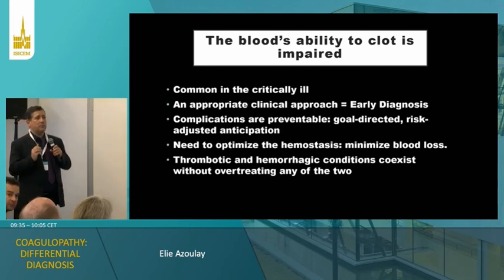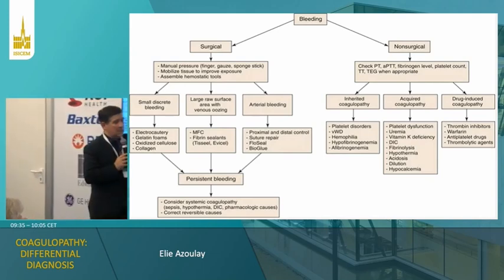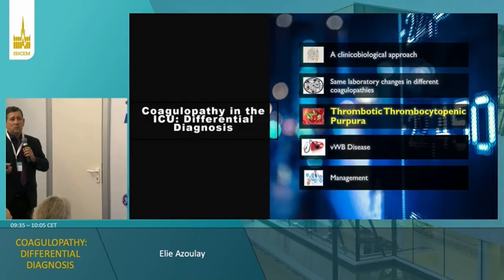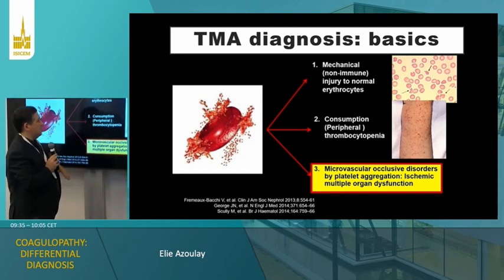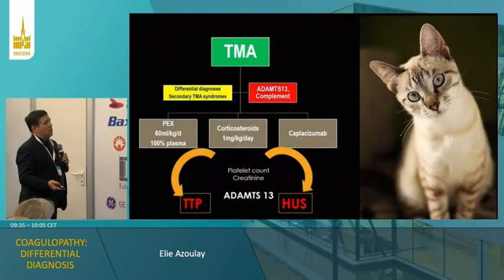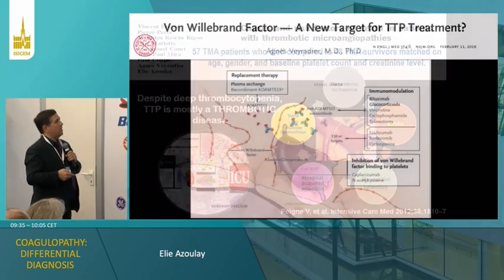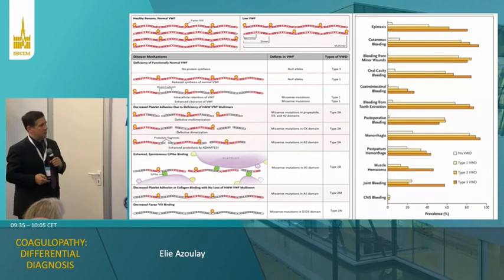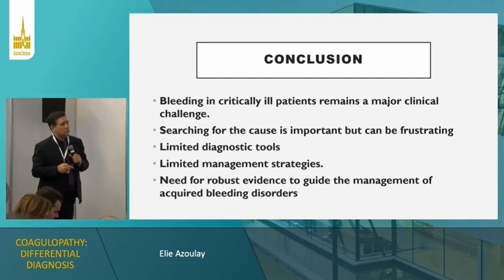Coagulopathy: differential diagnosis Elie Azoulay ISICEM 2023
[Demonstration]
Coagulopathy: differential diagnosis Elie Azoulay